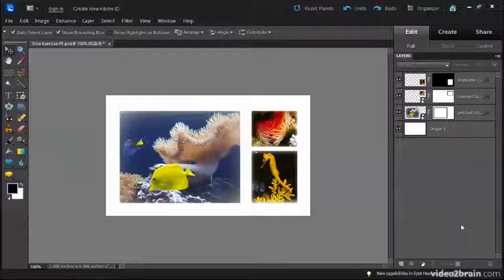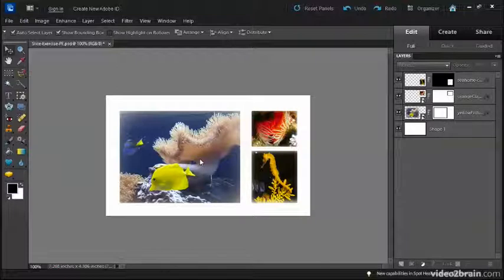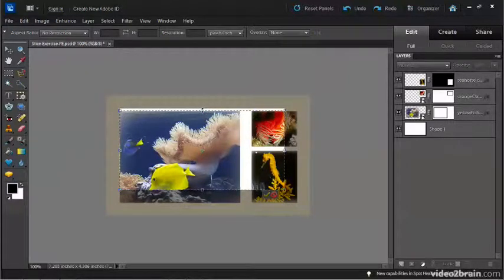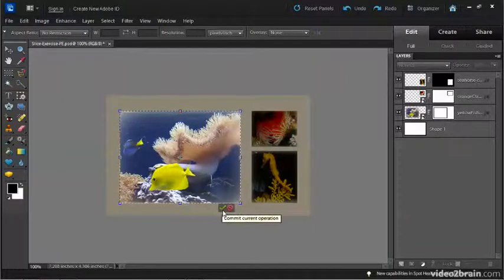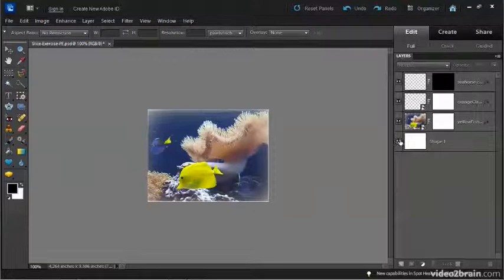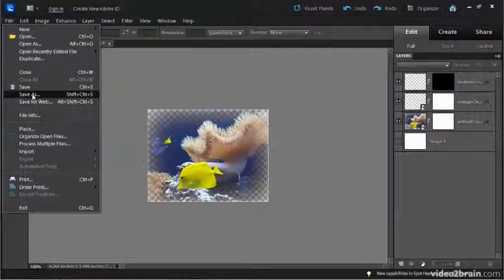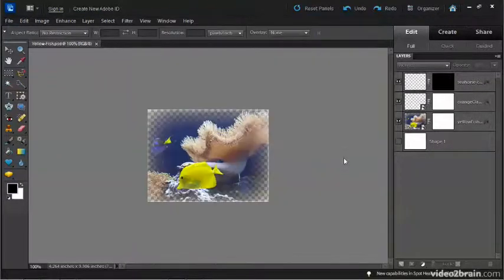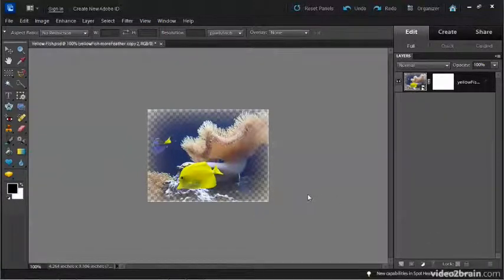Web Page slicing part 03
Web design video tutorial
Chapter no 2 Slicing